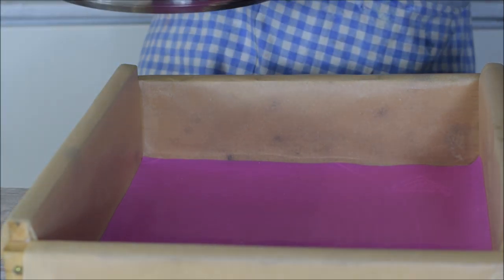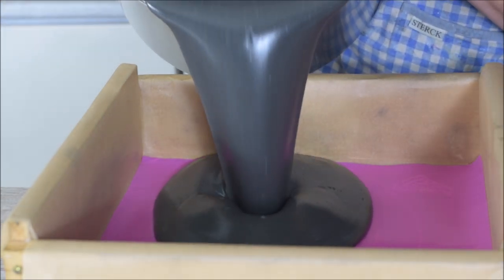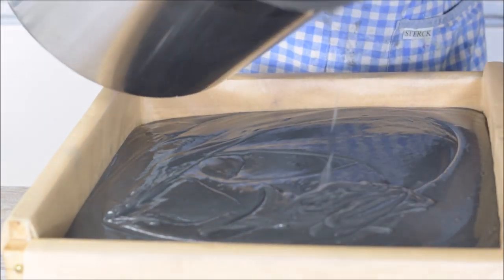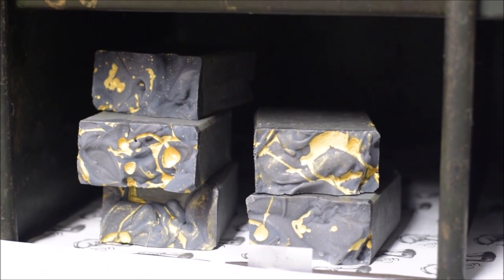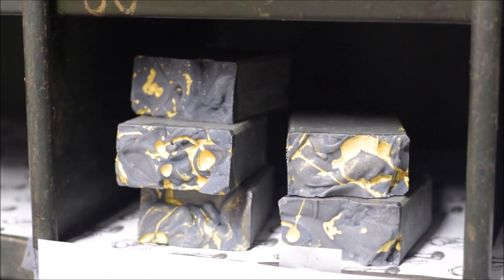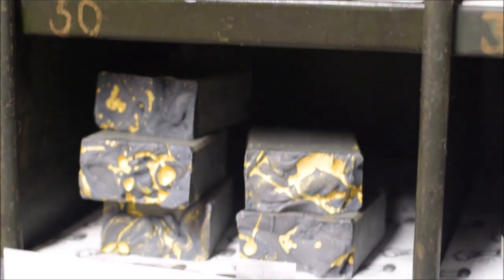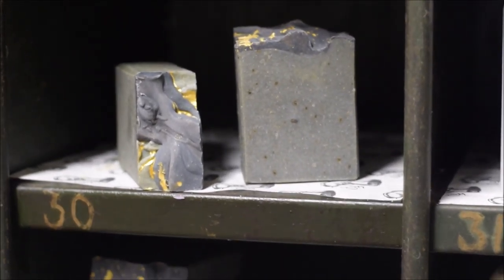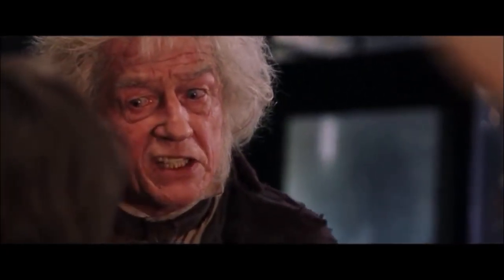The Wand Chooses The Wizard soap | FuturePrimitive Soap Co.